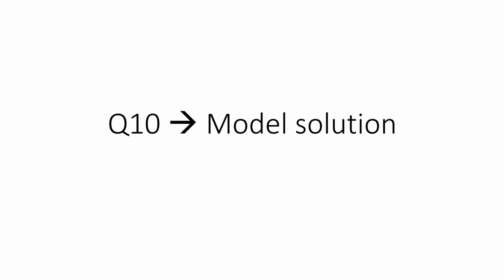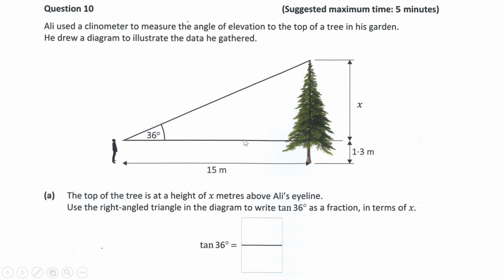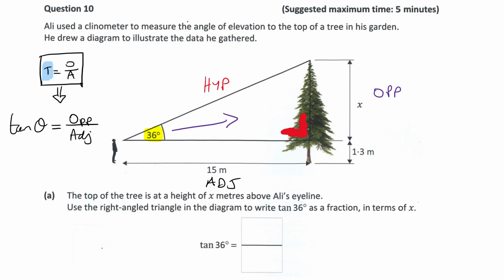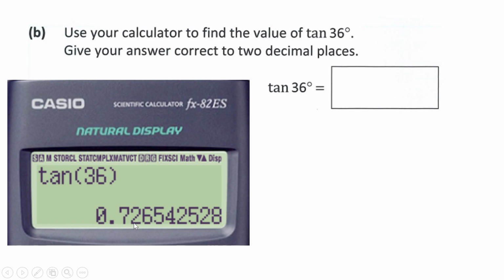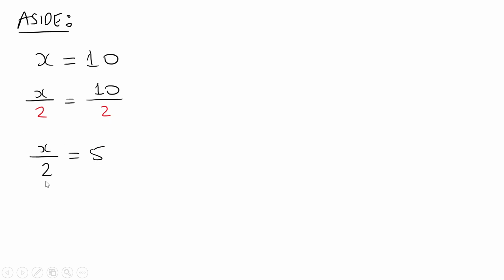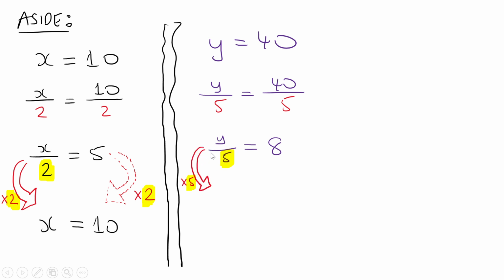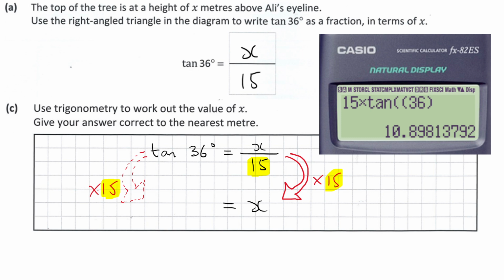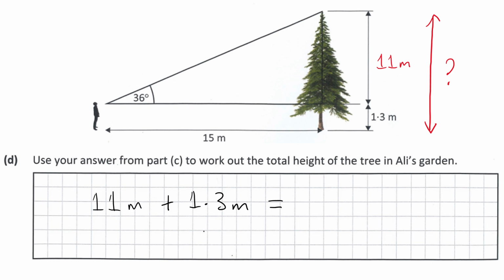JC OL 2026 Mock Q10 Trigonometry